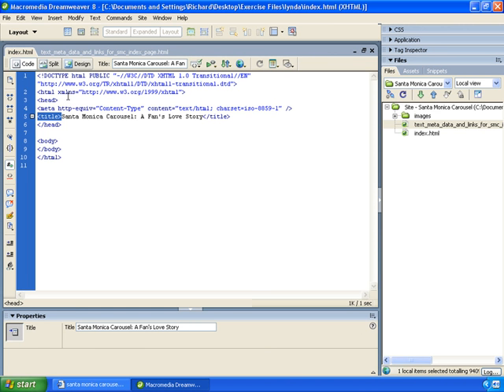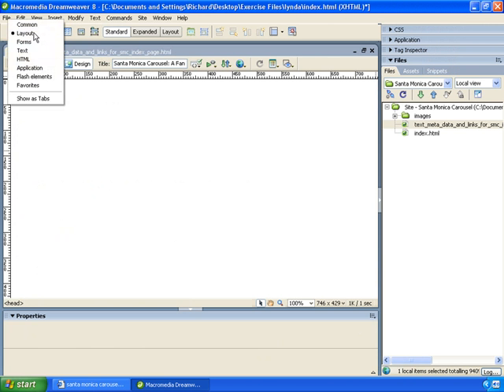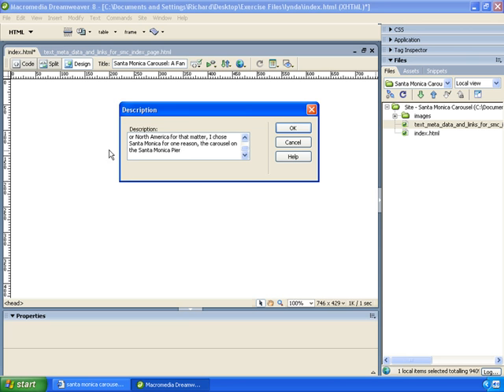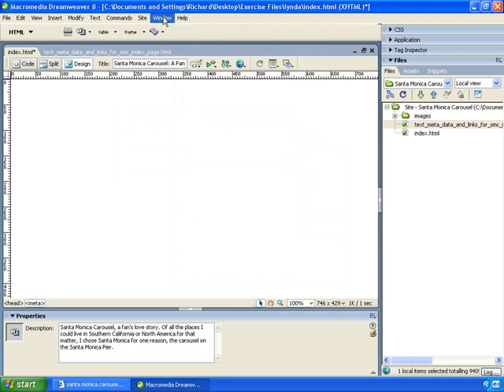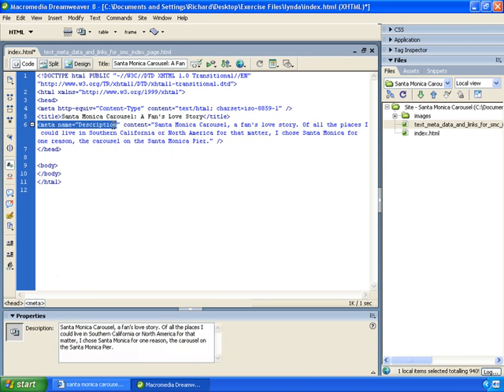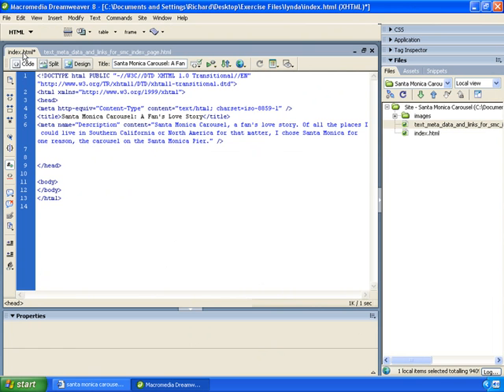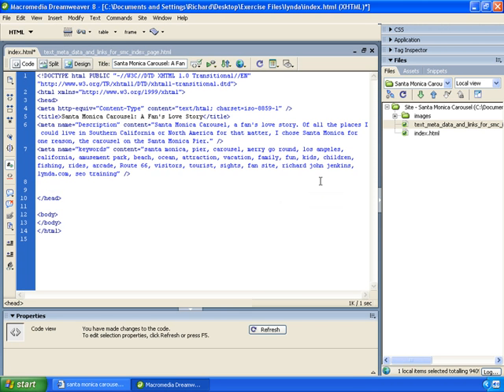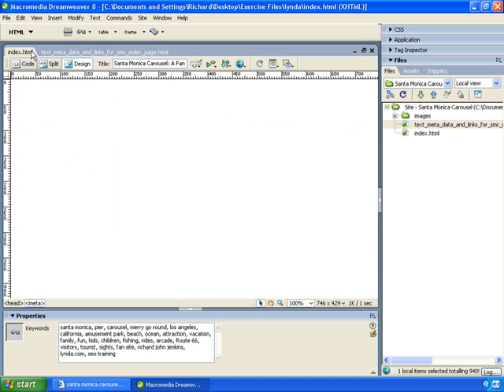13 06 search friendly meta